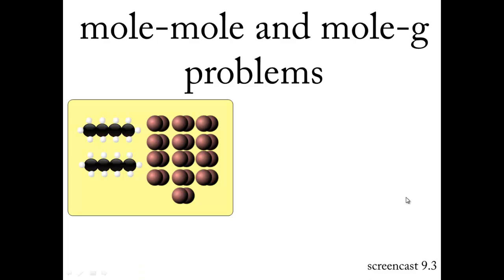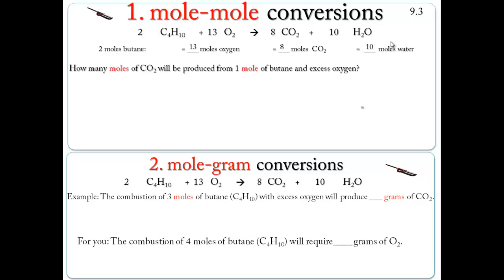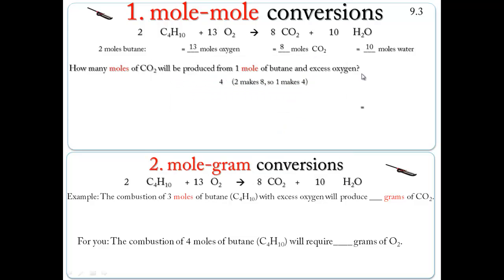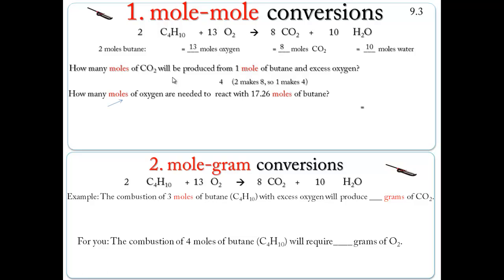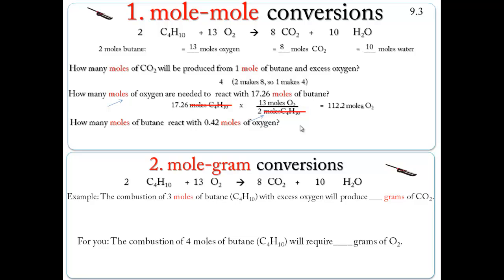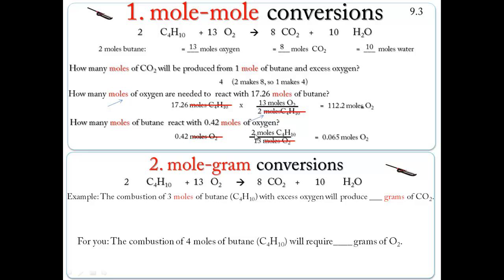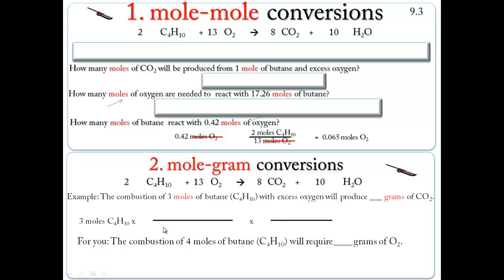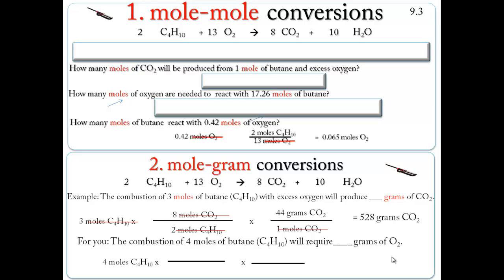9 3 molar conversions 1